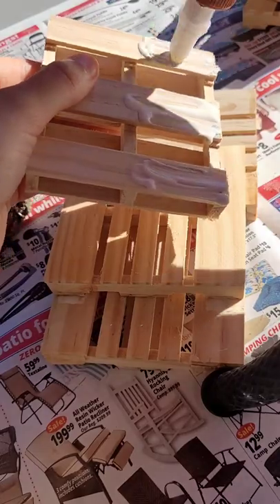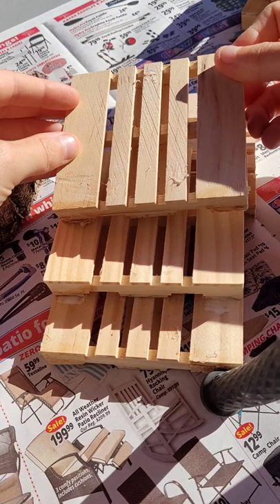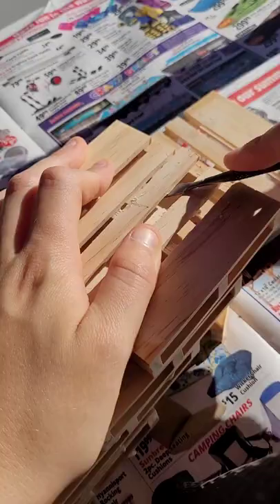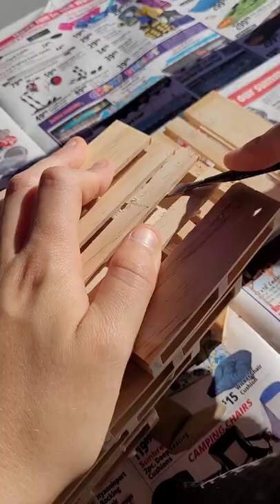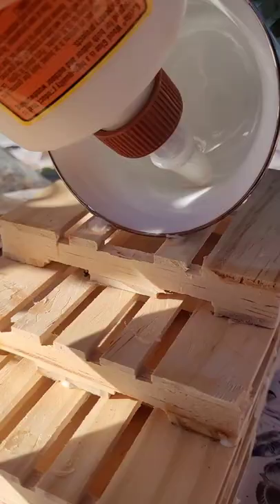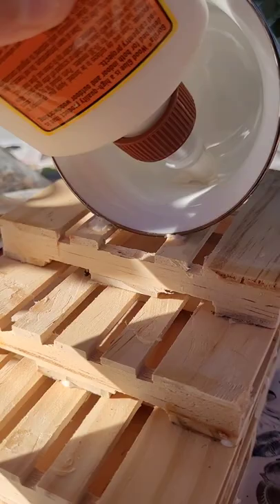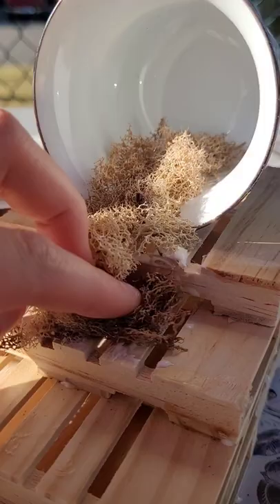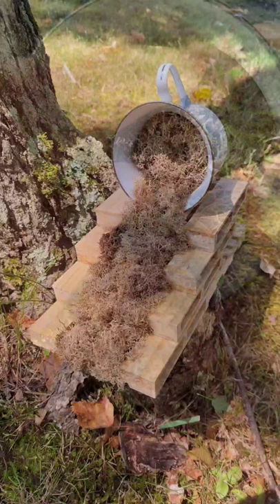Flowing moss mug DIY craft.